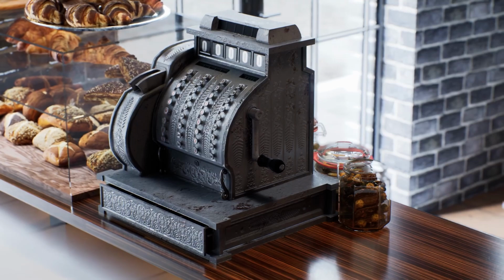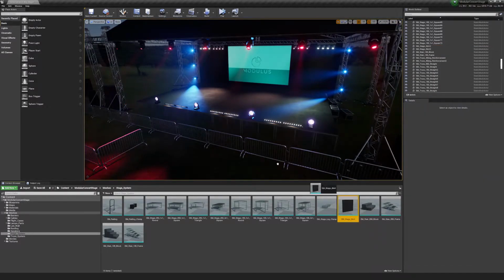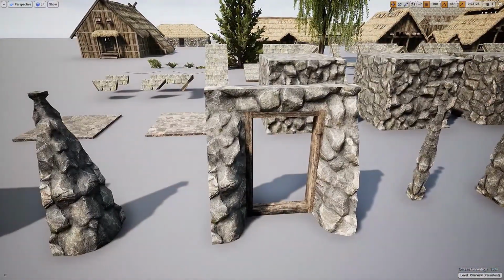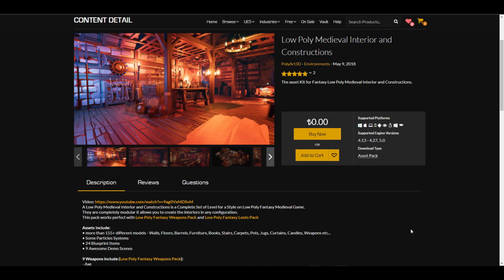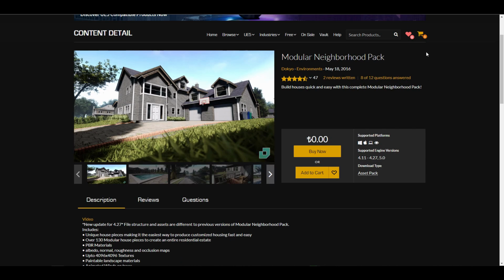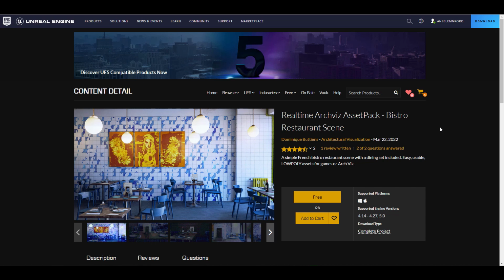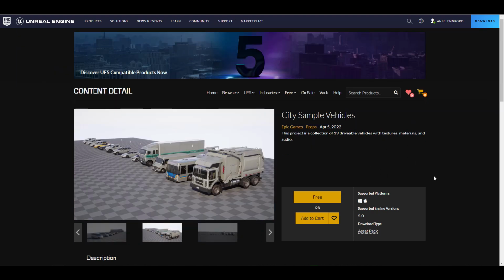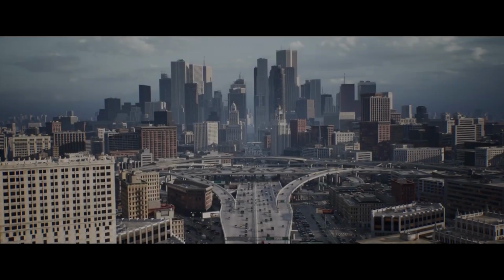Unreal Engine 5 - Incredible Free Content For April!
It's an interesting month with loads of cool assets and contents now available for unreal engine "5" users.